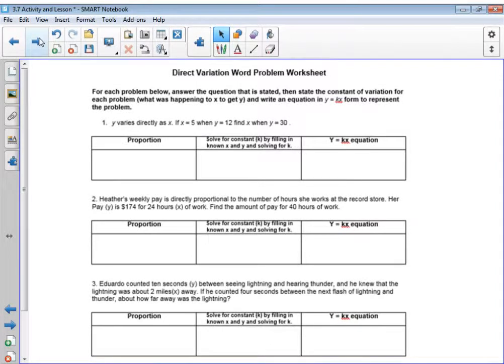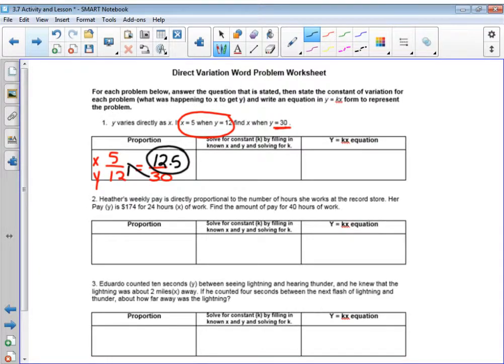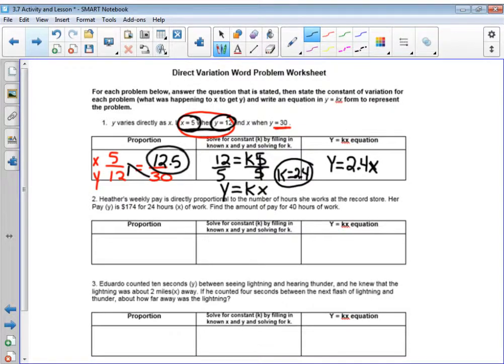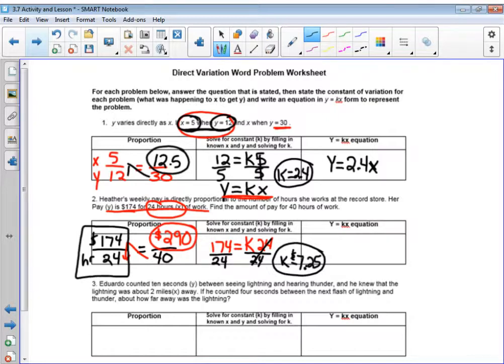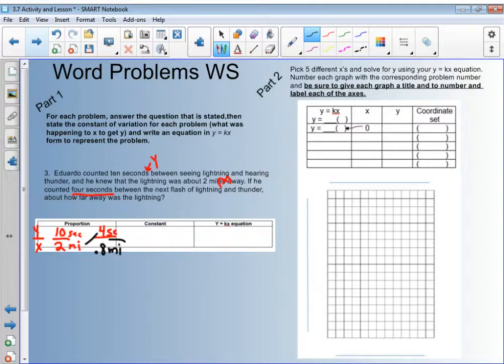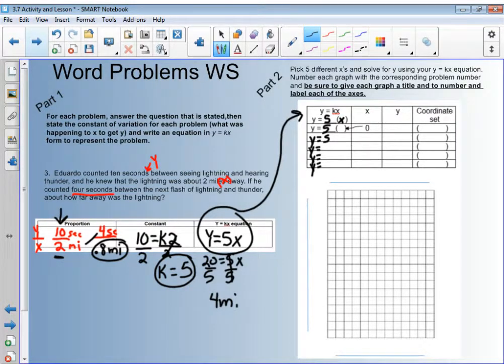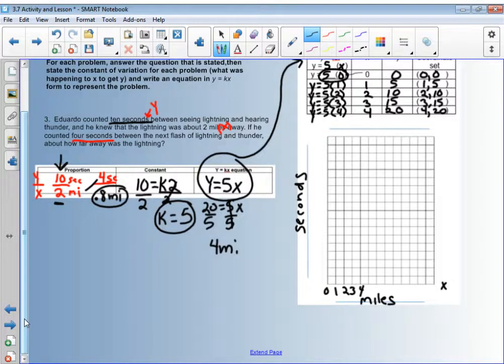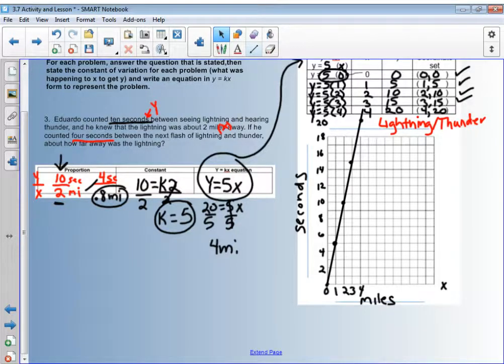7th 5.6 Direct Variation (pt2) Word Problem Worksheet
Students will use the formal definition to identify direct variations.
Students will solve word problems that involve direct variation.  They will solve for the constant and write the direct variation formula using that constant.